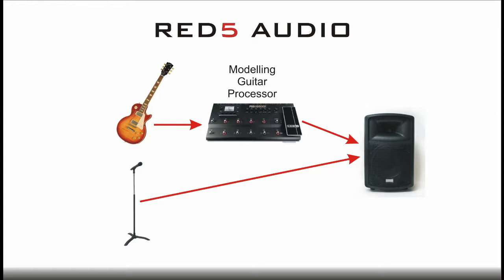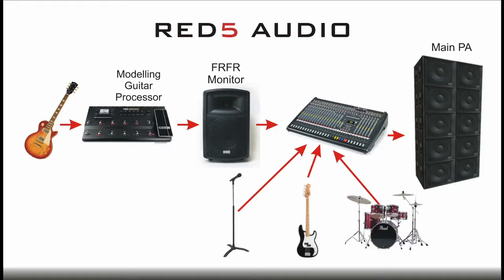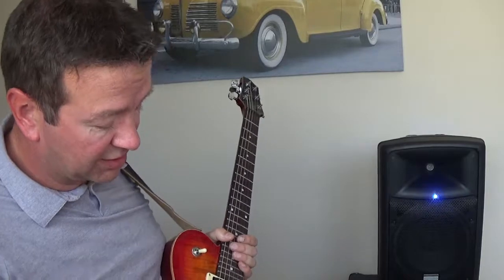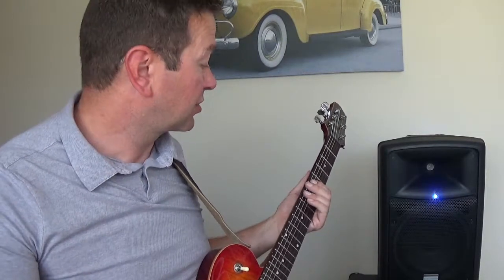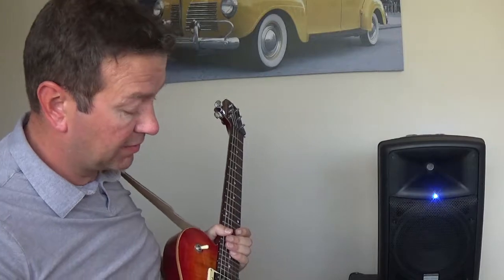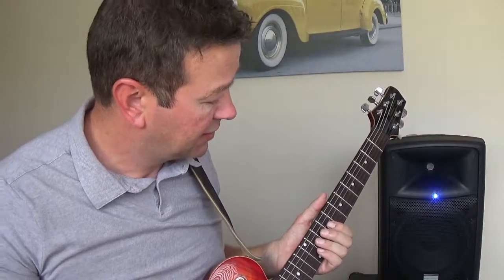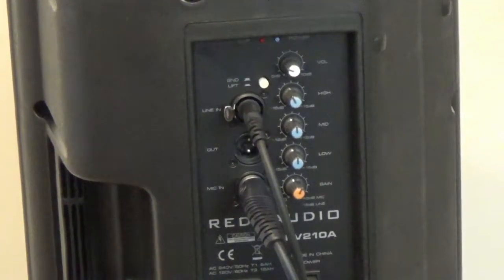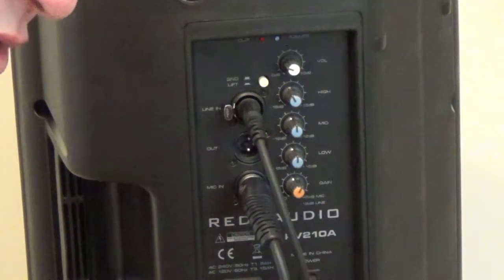Using The Red5 Audio Powered PA Speakers As An FRFR Guitar Amplifier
This video show the use of Red5 Audio's RV210A powered PA speaker  as an FRFR speaker for use with guitar, amp and cab modelling technology.

The video features the RV210A powered speaker but it's big brother the RV215A works in the same way.